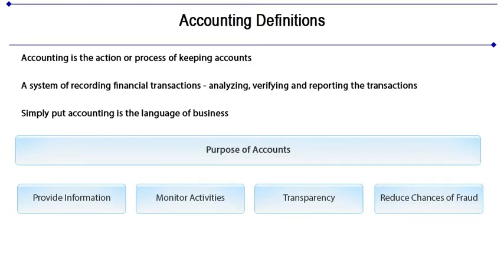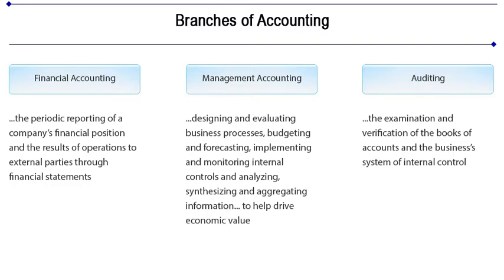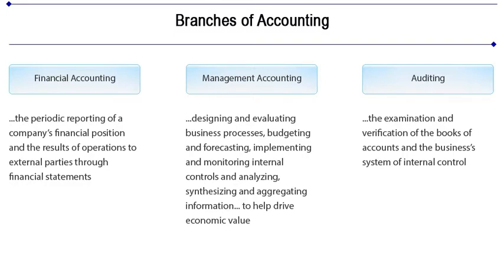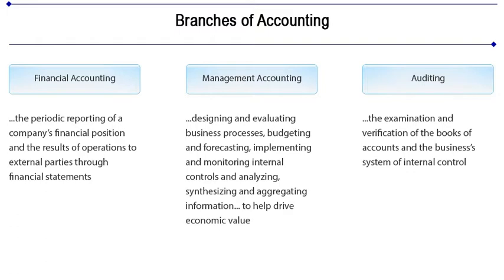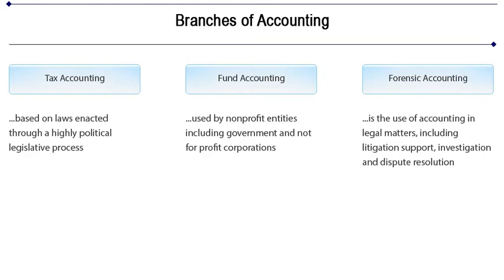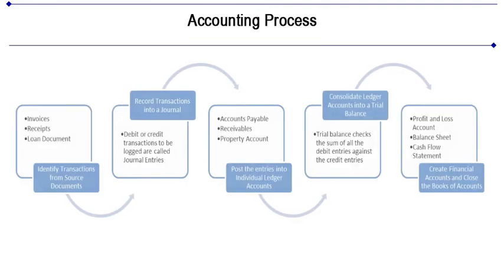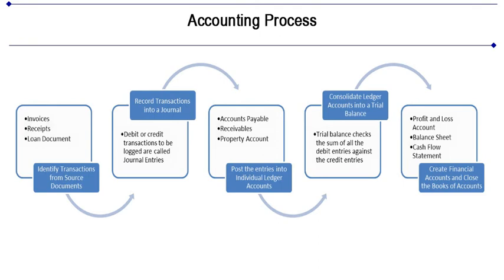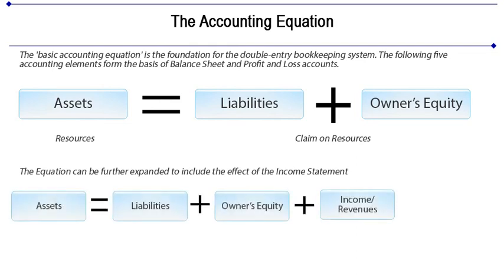Financial Accounting- An Overview Tutorial 1 of 10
This is the first video of the 10 video tutorial series on financial accounting. This simple video presents the overview of the subject - what is accounting, branches of the accounting as a subject, definitions, accounting identity, various types of accounting books and introduction to the process of bookkeeping in brief beginning from transactions data